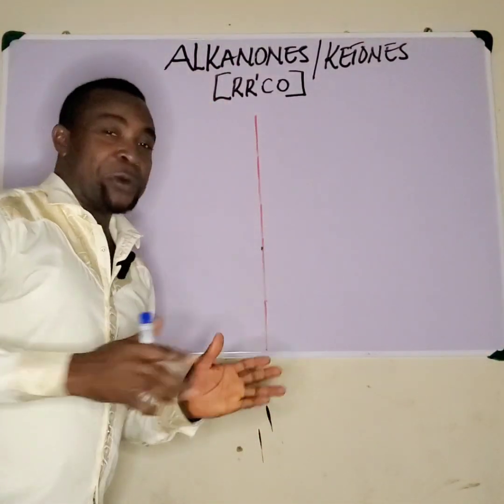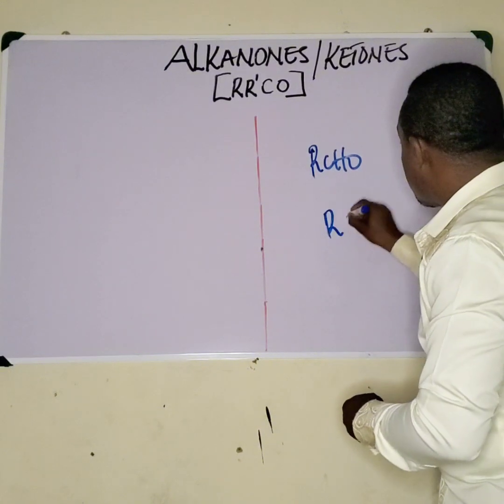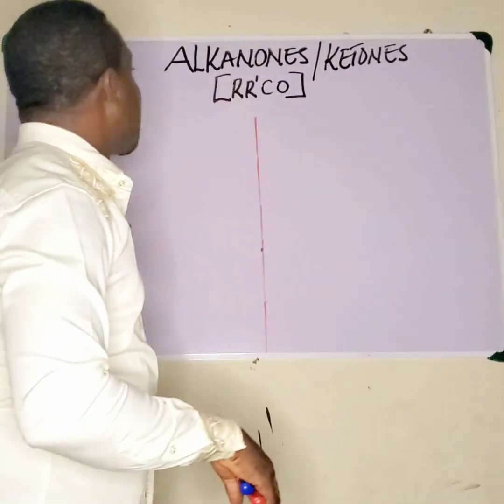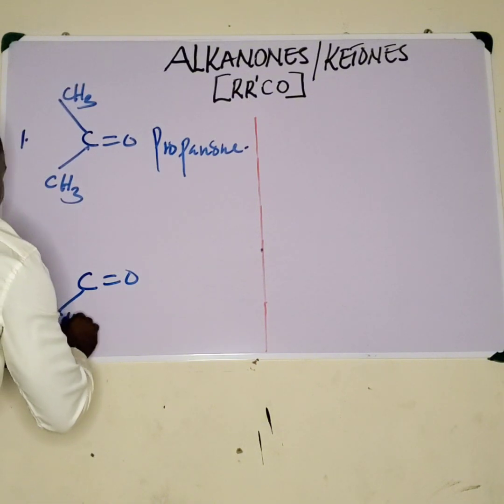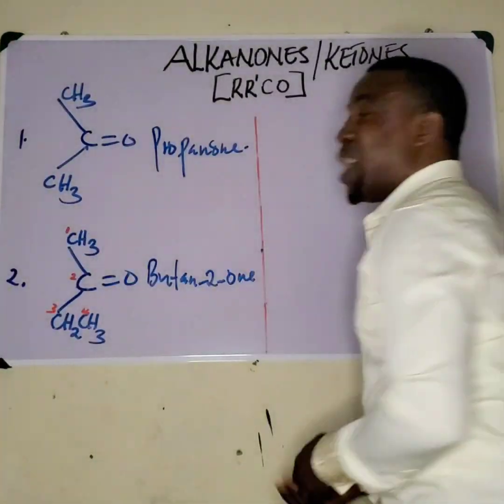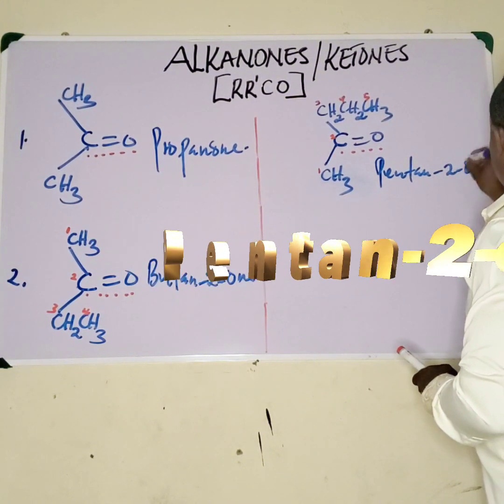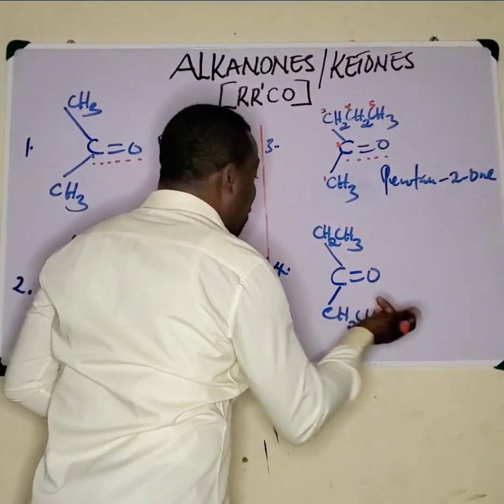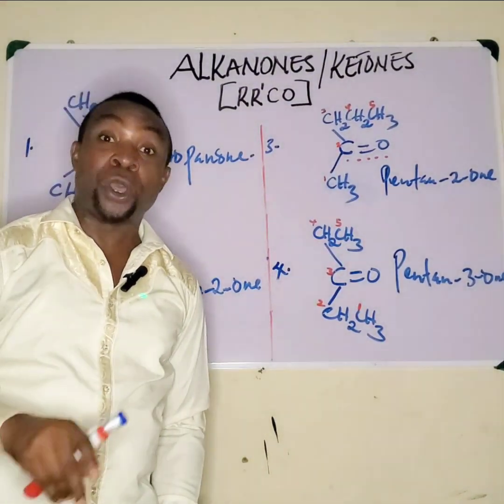Homologous Members of Alkanones chemistry chemistrypage chemistryexam fypシ゚viral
Just have a look at a few members of Alkanones - They are organic compounds with the carbonyl functional group.